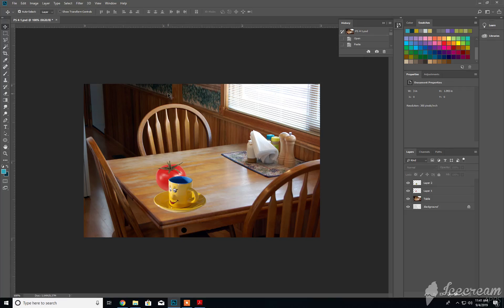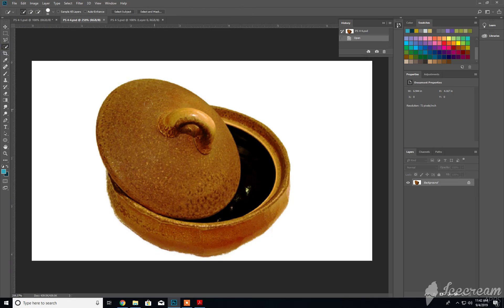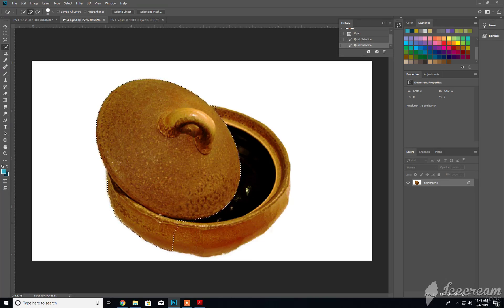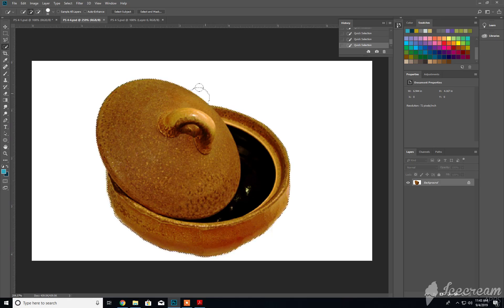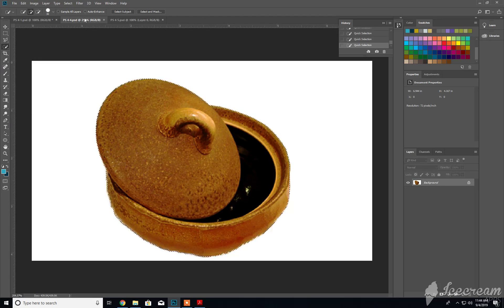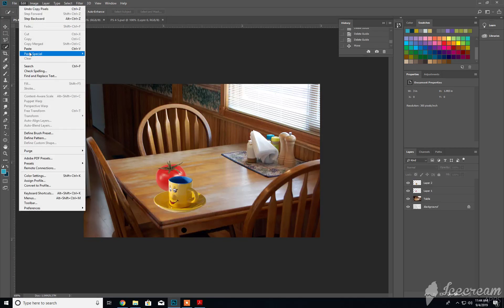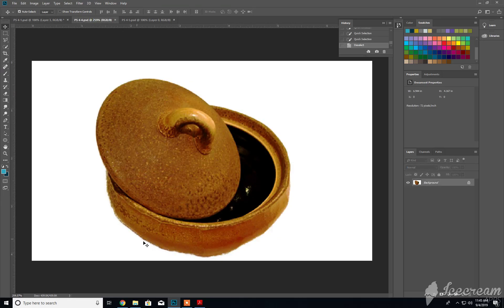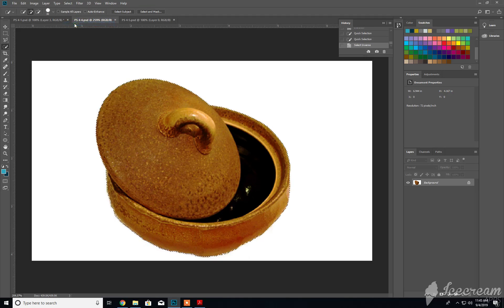CH04 V6 Quick Selection Tool Bread Basket